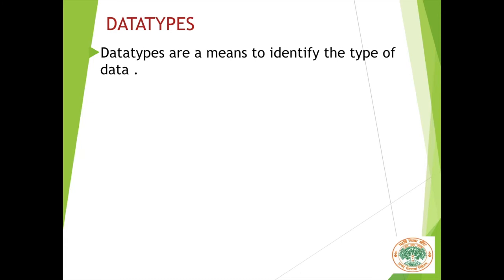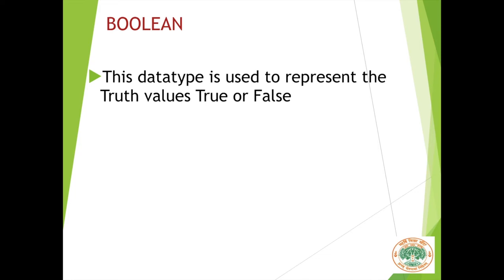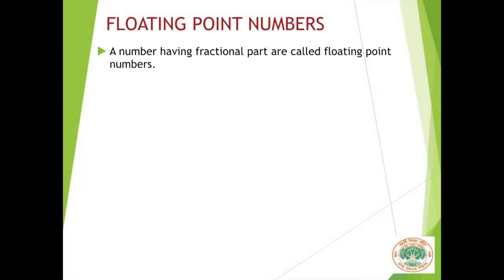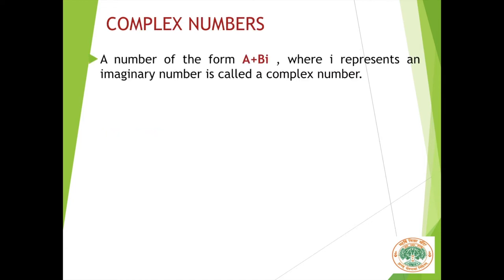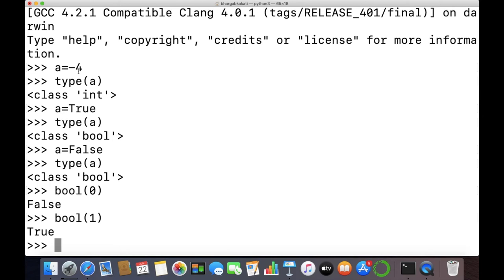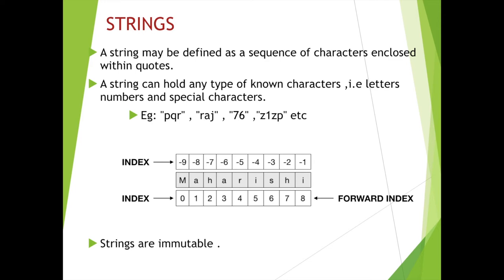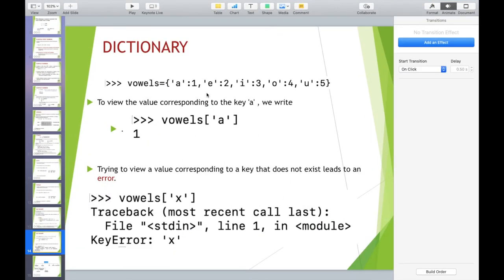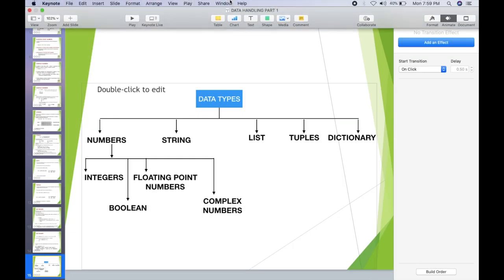#1 Core Data Types in Python | Data Handling | Class 11 CBSE Computer Science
Welcome to Computer Science (083) for Class 11 by Bhargab Kakati. This chapter deals with Data Handling in Python for Class 11 and also other Python learners. This video is a part of my e- learning initiative during the days of novel Corona Virus . This part ( Part 1) deals with the basic datatypes in Python in brief

       This is a hands on session on Python(Python 3.x) . Therefore, it is recommended to practice the codes as you watch the video to gain maximum benefit. I have used IDLE interactive mode for this video, but you can choose any IDE of your choice and implement the codes.

Topics Covered:
      concept of a datatype
      Core Datatypes in Python:
              Numbers  ( Integers , Floating Point , Boolean and Strings )
              Strings
              List
             Tuples and
             Dictionary

       practical demonstration with the help of examples covering the related concepts